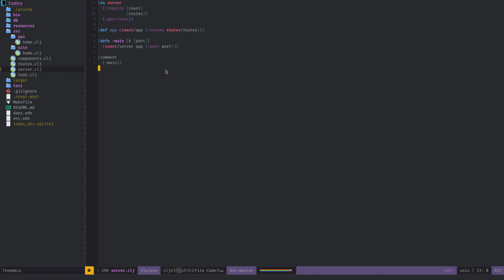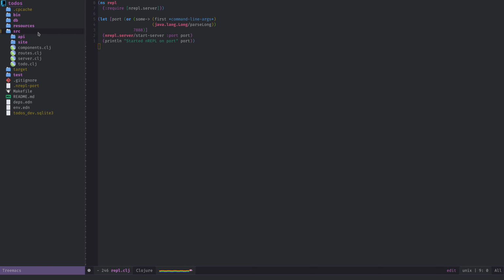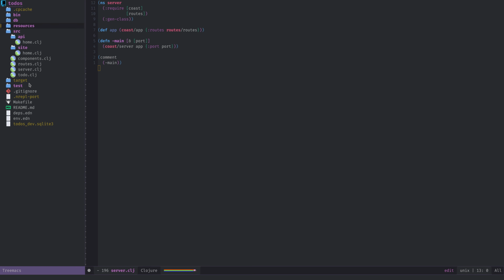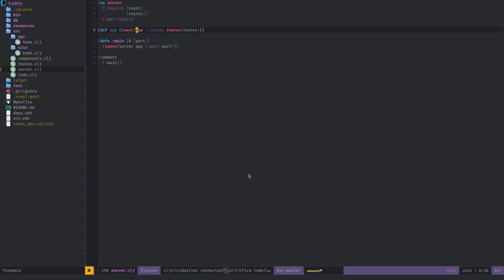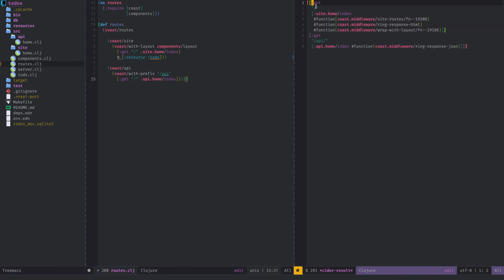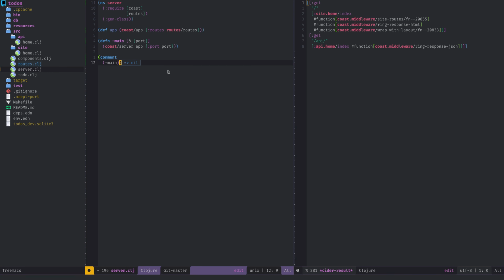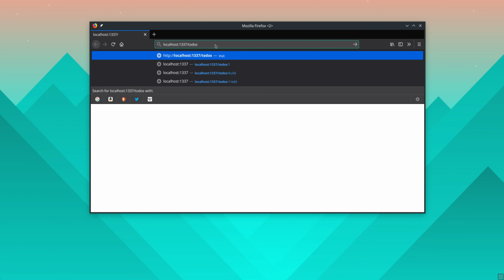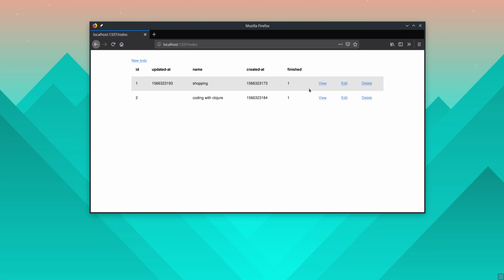Clojure/Walk - Web Development with Coast part 3 - Directory Structure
Web development with Coast and Clojure part 3 - Deirectory Structure